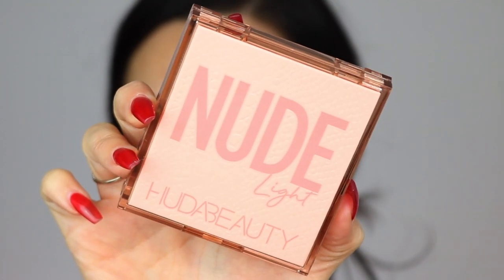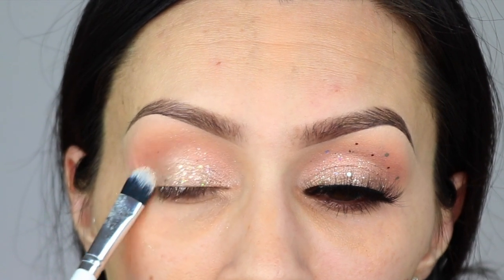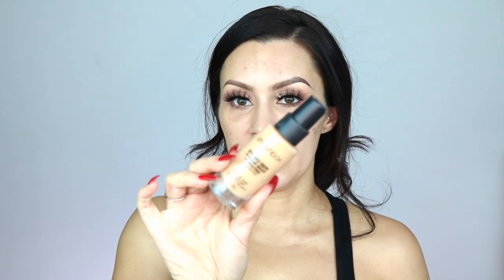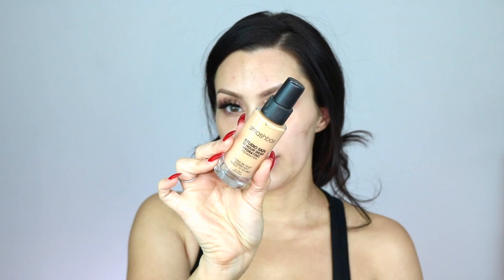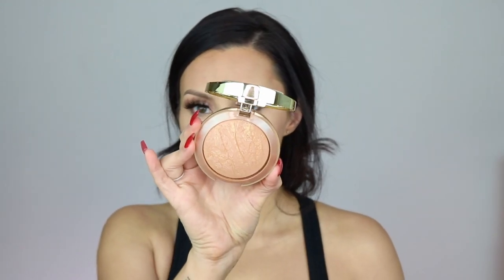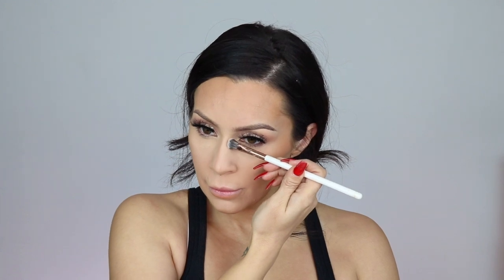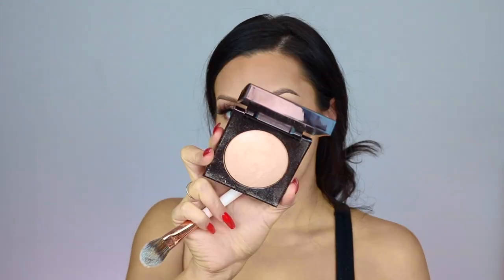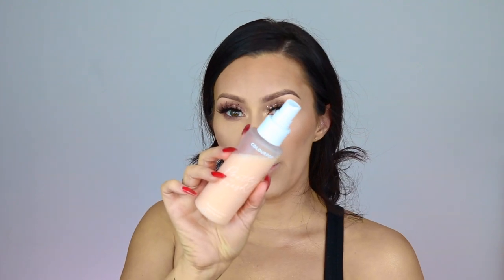Festive HOLIDAY glam l Classic red lip makeup tutorial Huda Beauty Nude palette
I love a classic holiday look with a red lip, just wanted to add a twist to it with some glitter.

Products:
Huda beauty nude light
Colourpop super shock eyeshadow (can’t find it on site)
Get $5 off $20 with code cflower5
Violet voss glitter glue
Violet voss glitter
The lash bar la lashes
Smashbox mindful 5 lip oil
Glamgldw super serum
Derma blend pro jelly primer
Smashbox foundation
Dose of colors concealer
Huda setting powder
Tarte sponge
Makeup forever foundation powder
Milani bronzer
Benefit hoola bronzer
Ciate London blush
Laura Mercier highlighter
Benefit bad gal bang eyeliner
Colourpop mist
Mac cherry lip liner
Huda beauty lipstick el cinco de mayo

COLOURPOP Get $5 off $20 with code cflower5

JUNO &Co

Soft box lights
Vlog camera
Ring light
Spotlight lights